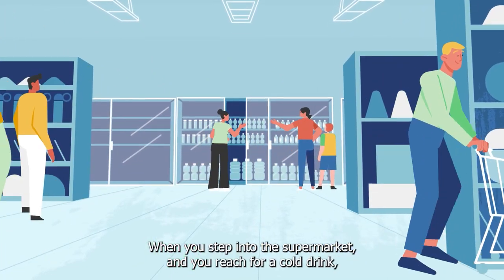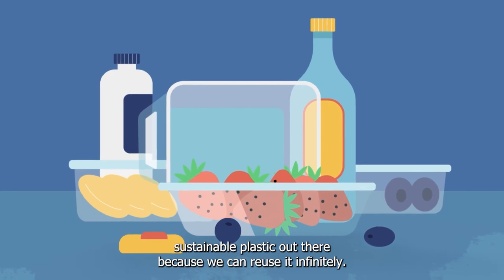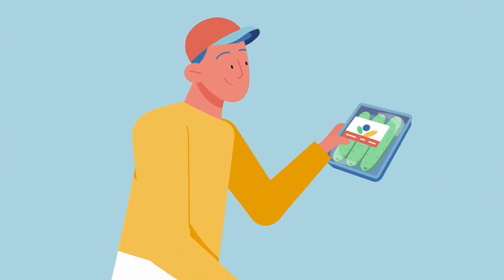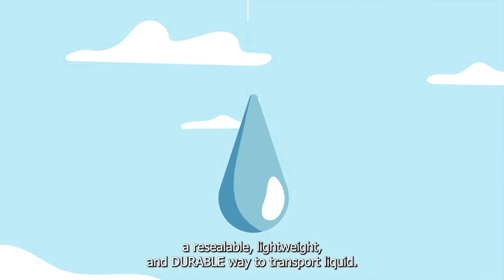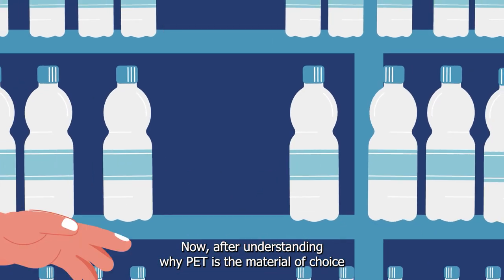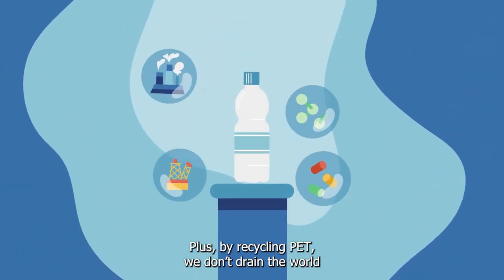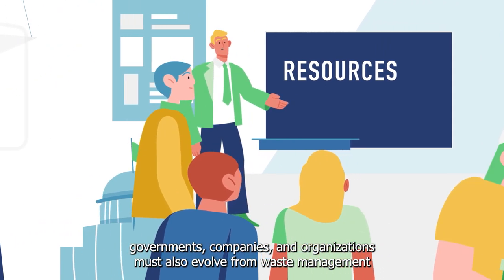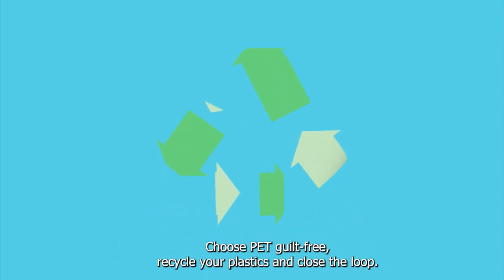The Power of Polyethylene Terephthalate (PET)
Polyethylene terephthalate, also known as PET, is the most sustainable plastic out there and it solves big problems for humans globally. It’s also the most recycled plastic in the world. As people like us do their part to recycle, governments, companies, and organizations must evolve from a waste management approach to a resource management system. Choose PET, recycle your plastics, and close the loop!